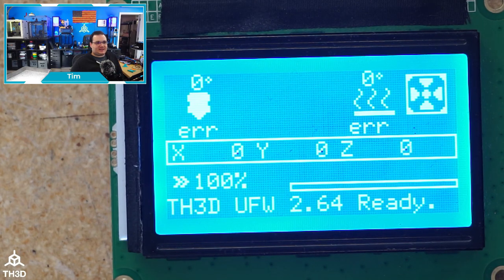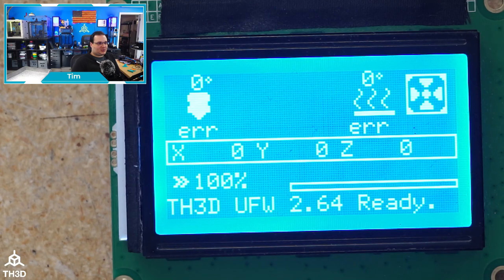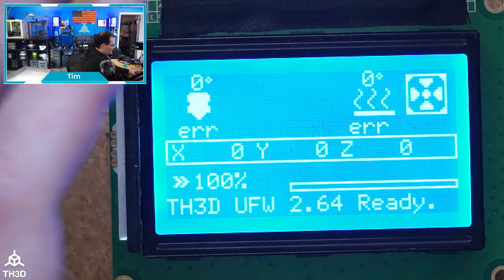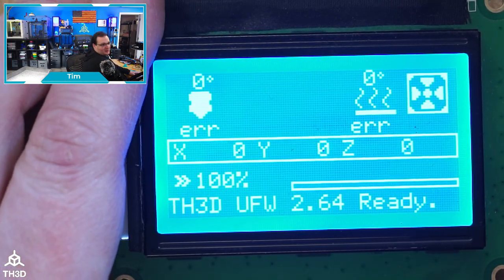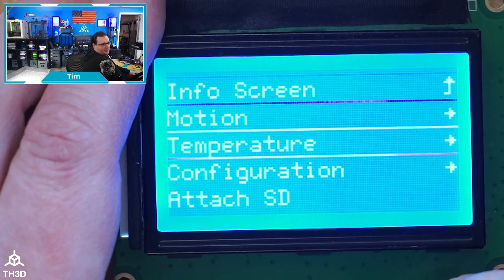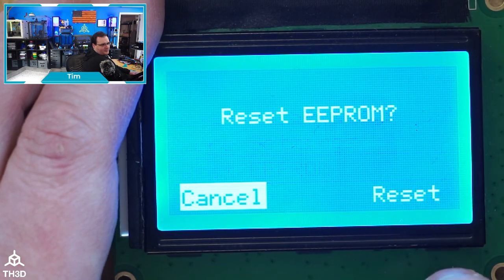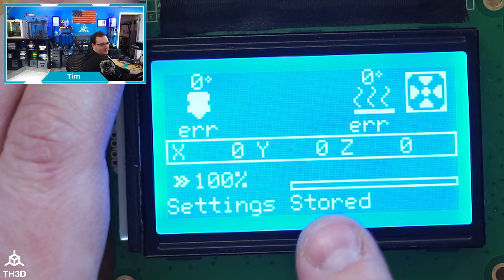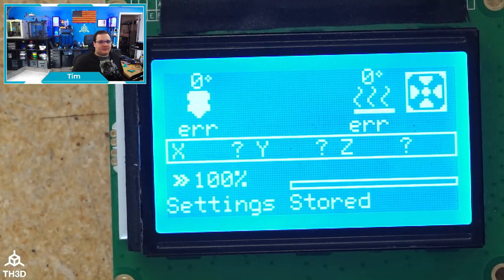Unified 2 Firmware - Resetting the EEPROM